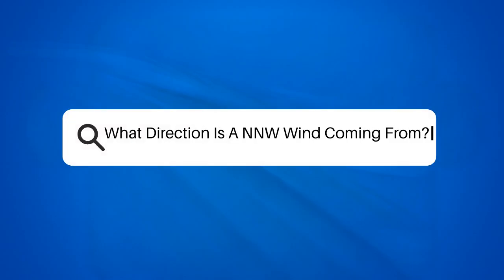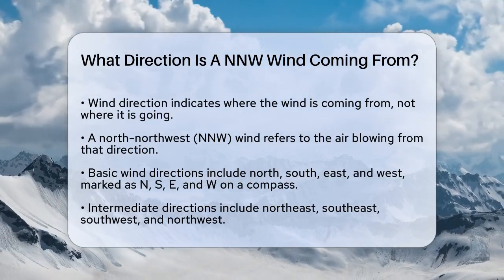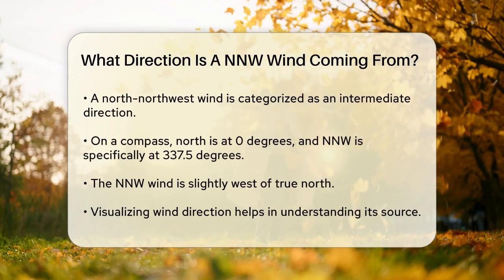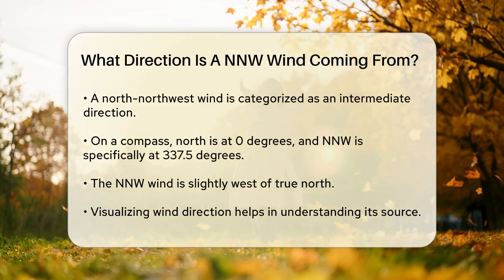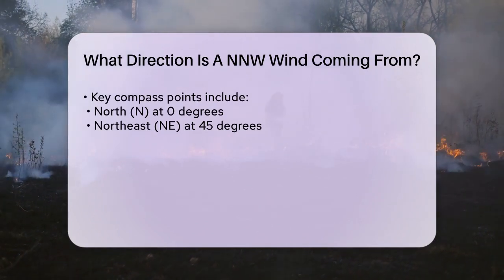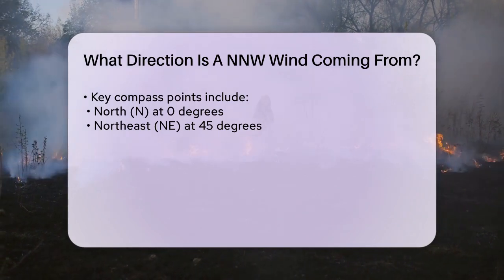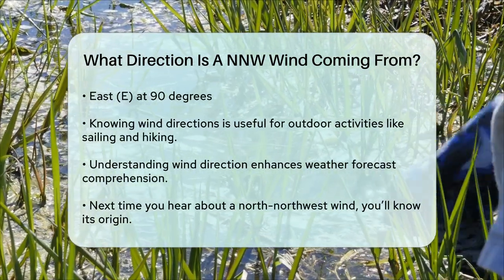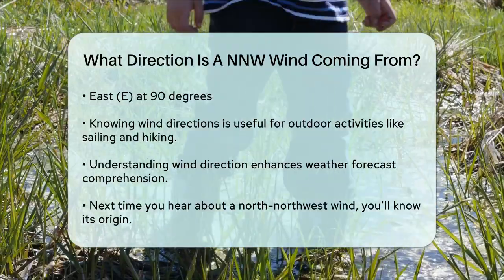What Direction Is A NNW Wind Coming From? - Weather Watchdog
What Direction Is A NNW Wind Coming From? Understanding wind directions is essential for anyone interested in weather patterns or outdoor activities. In this informative video, we will clarify the concept of wind direction, focusing specifically on a north-northwest wind. We will explain how wind direction is measured and what it means for the air movement around us.

You will learn about the basic and intermediate wind directions, as well as the significance of degrees on a compass. By breaking down the compass system, we will help you visualize where a north-northwest wind originates. This information can be particularly useful for activities such as sailing, hiking, or simply staying updated with weather forecasts.

Join us as we provide a clear and straightforward explanation of wind directions, ensuring that you gain a better understanding of how to interpret weather reports. This knowledge can enhance your outdoor experiences and help you prepare for changing weather conditions.